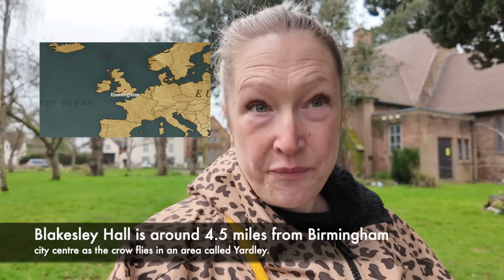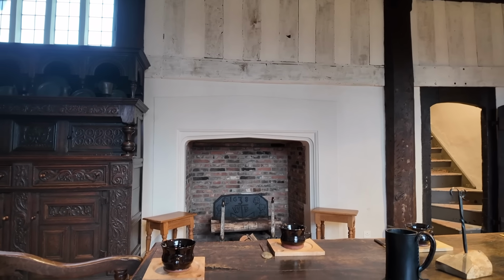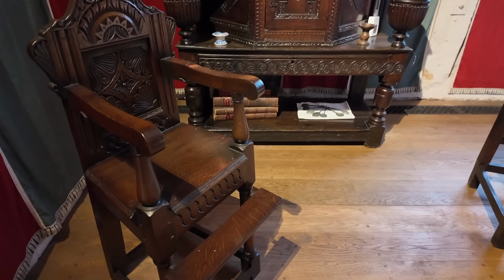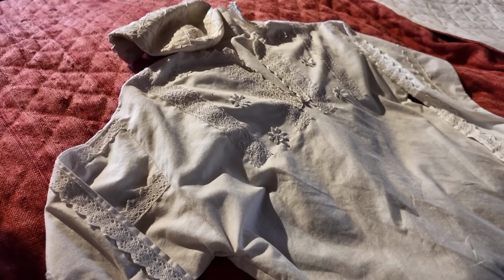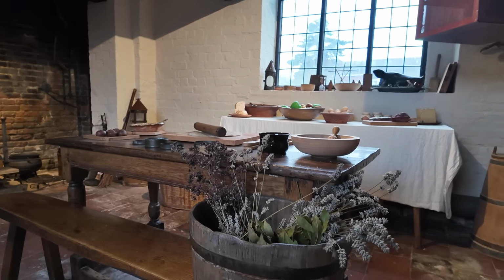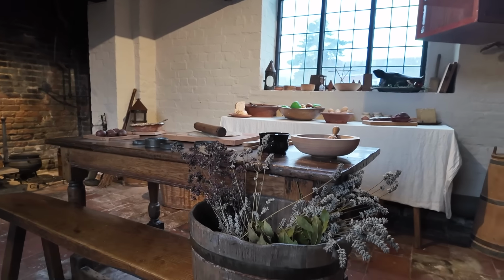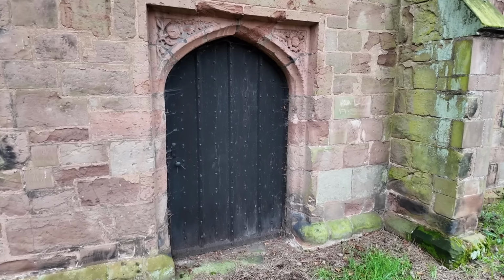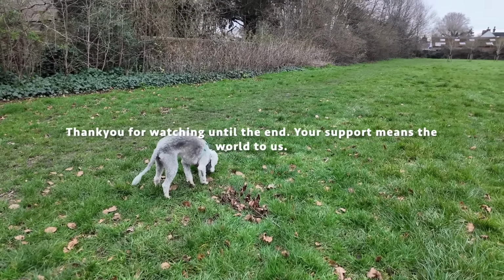Who Lived in a House Like This? | Inside A Rare Tudor Home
Step inside a rare Tudor home and discover the story of the people who lived here.

In this video, I explore Blakesley Hall, one of the oldest surviving houses in Birmingham, built in 1590 during the reign of Elizabeth I.

This beautiful timber-framed house offers a fascinating glimpse into everyday life in Tudor England, from the Great Hall and original furniture, to the Painted Chamber revealed after bomb damage during the Second World War.

Blakesley Hall was once home to Richard Smalbroke, a merchant and gentleman farmer, part of the “middling sort” of Tudor society. Through the rooms of this house, we can explore how people lived, worked, slept and socialised over 400 years ago.

This visit also challenges a common idea about Birmingham, that it only began during the Industrial Revolution. Places like Blakesley Hall remind us that there were established communities, trade and family life here long before factories arrived.

Nearby, the historic village of Yardley adds even more depth to the story, with St Edburgha's Church dating back to at least the 12th century with an exciting find related to Katherine of Aragon and her marriage to Prince Arthur in 1501.

If you enjoy social history, historic homes, and exploring the everyday lives of ordinary people through the spaces they lived in, I hope you enjoy this visit.

✨ In this video:

A rare Tudor timber-framed house (1590) in Birmingham just miles from the busy City Centre.
Original features including a 17th-century table
The Painted Chamber and hidden wall paintings
Daily life in a Tudor household
The story of Richard Smalbroke and the “middling sort”
The wider history of Birmingham before industry.

If you love social history and the lives of extraordinary, ordinary people I would love you to subscribe, it really helps me grow the channel and keep exploring interesting places with you. Thank you for your support.